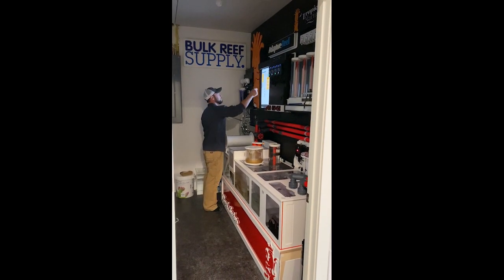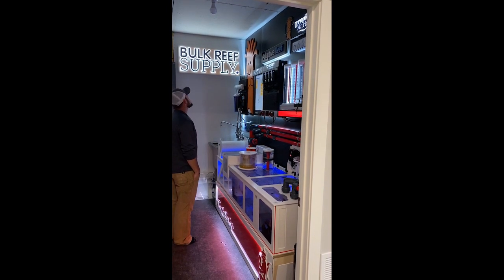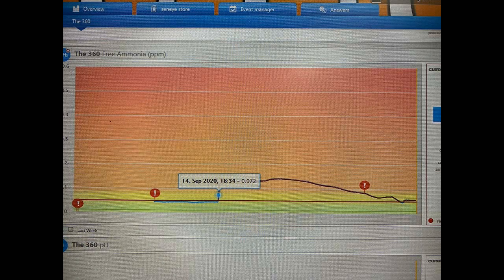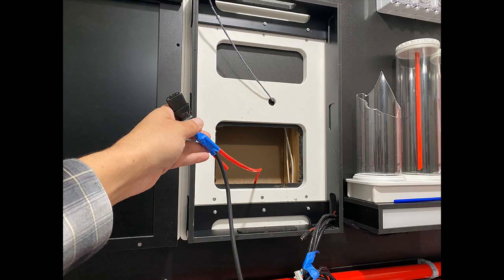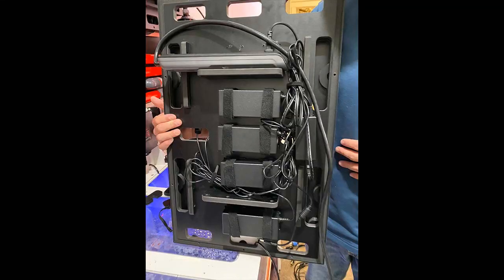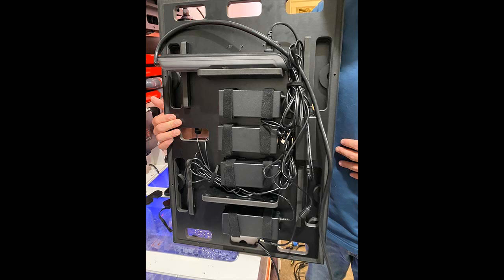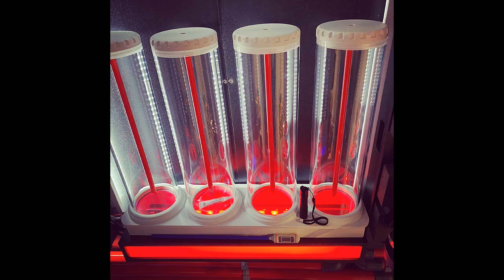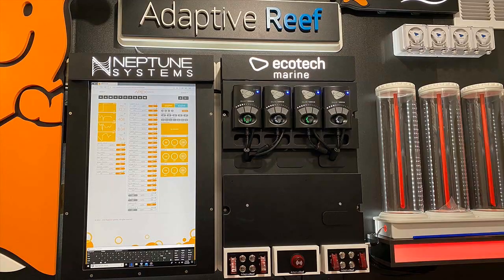This fish room is LIT! Wait until you see how the sump & equipment lighting turned out. | Ep15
With a little effort and a HUGE help from Kyle at Adaptive Reef...The 360 fish room is all lit up and ready to go! Today Ryan and Randy unveil how the final fish room turned out AND share their initial thoughts on the Hanna Nitrate Checker.

Don't miss a single update from behind the scenes on Ryan's Facebook Page!

The 360 Dream Tank Live is our new approach to documenting the real challenges nearly all reefers encounter when setting up a reef tank, from the point of view of Ryan and Randy as they setup Ryan's 360-gallon Reef Savvy tank in his personal home. Decisions on plumbing, lighting, flow, filtration, livestock, water chemistry, maintenance and MORE are all based on Ryan's personal beliefs and reefing knowledge he's accumulated over 15 years of keeping saltwater aquariums. Follow along closely, because there are certainly hidden gems in each 360-Live episode that you won't want to miss!